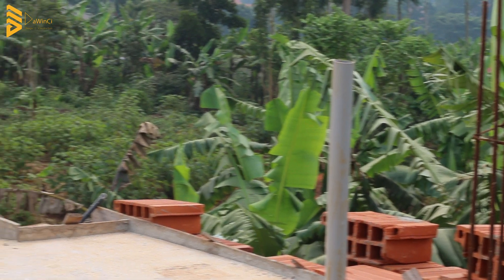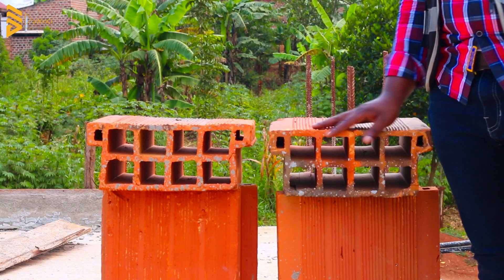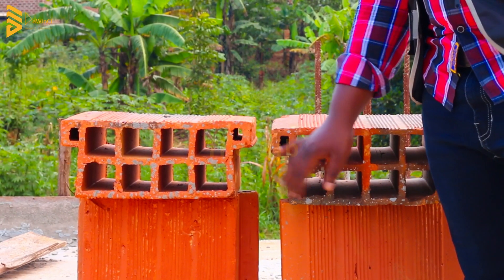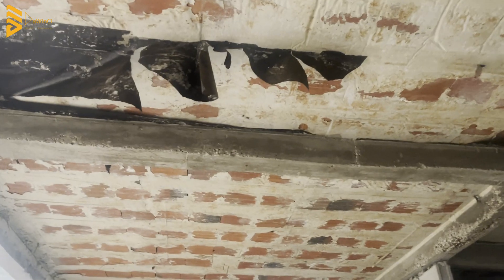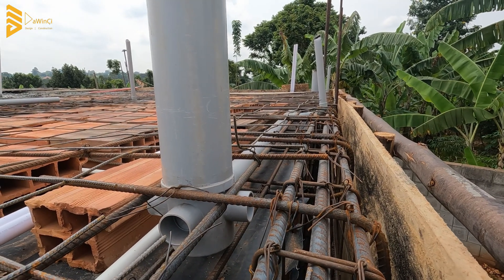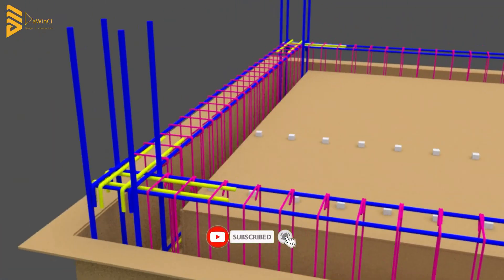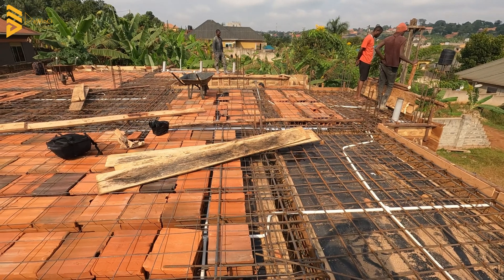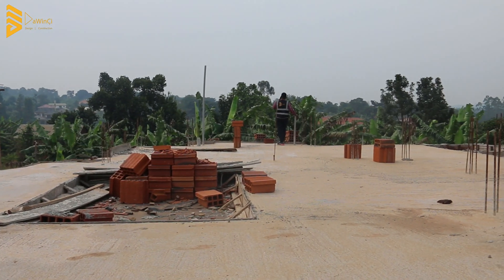Why hollow slabs are cheaper than solid slabs.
Hello friends, in this video we discuss the difference between hollow and solid slabs in uganda. Regardless of any house design, there will always be a comparison on where to use either of the two during construction. Enjoy!!